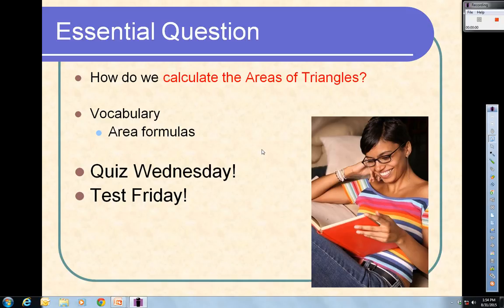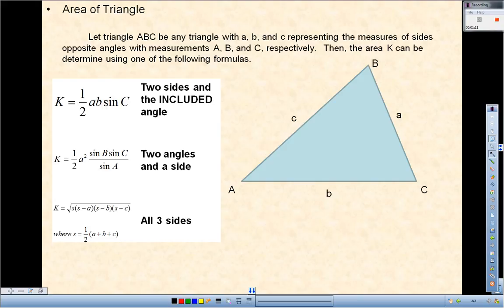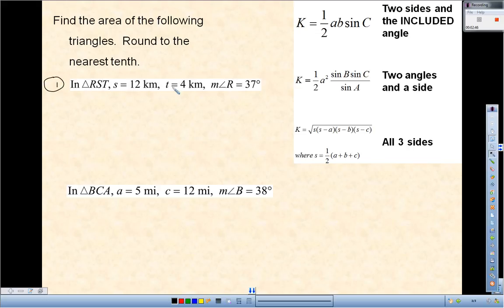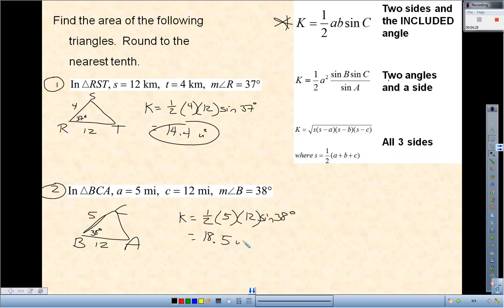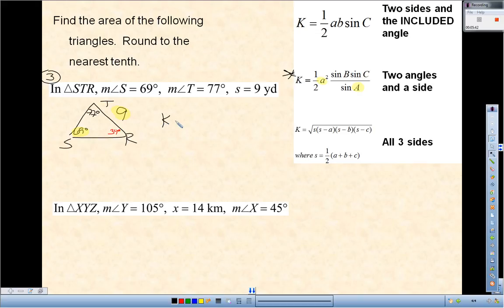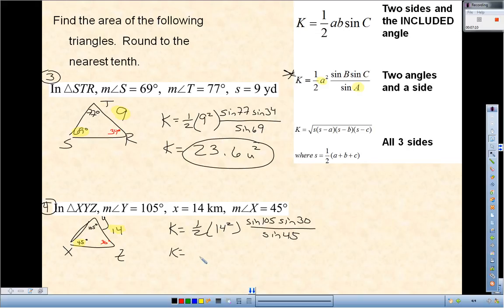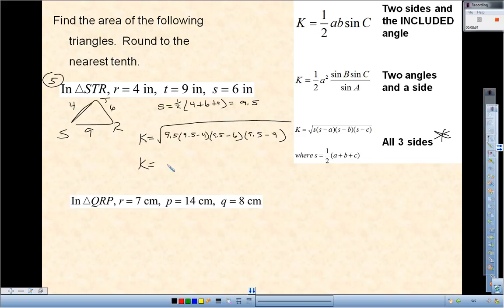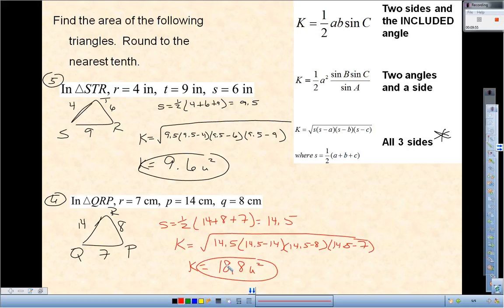Areas Formulas for Triangles